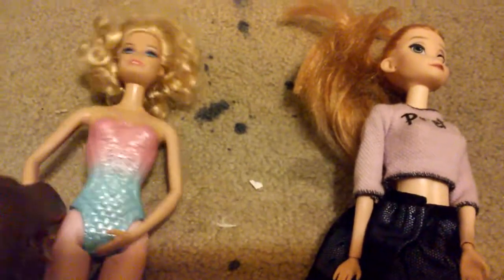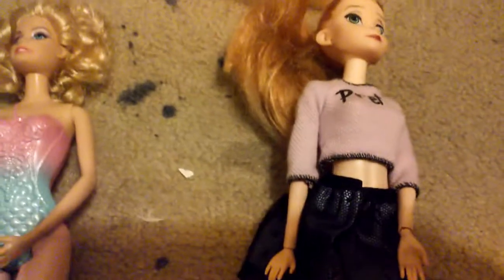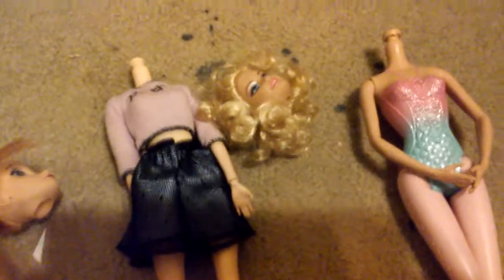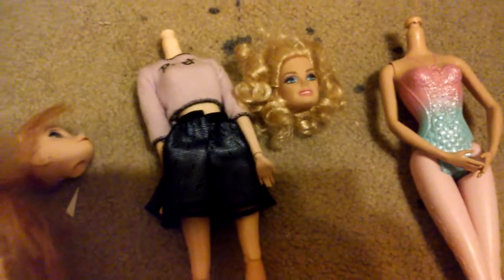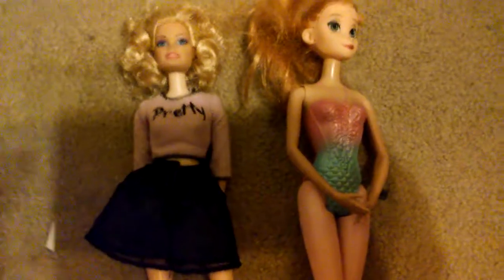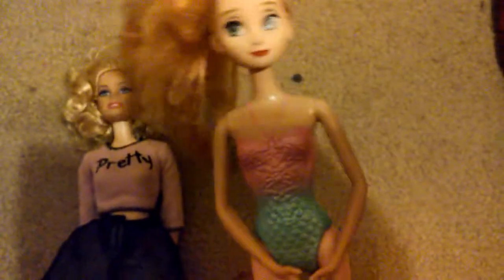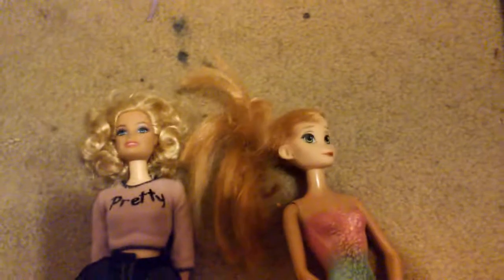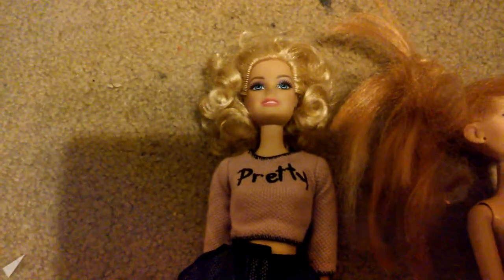Switching doll heads easy and looks so cool!!!